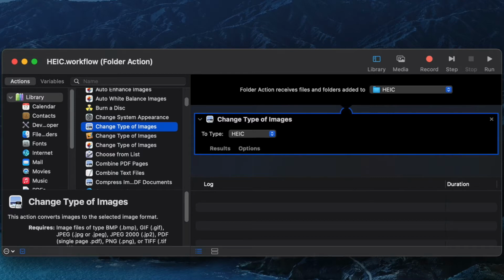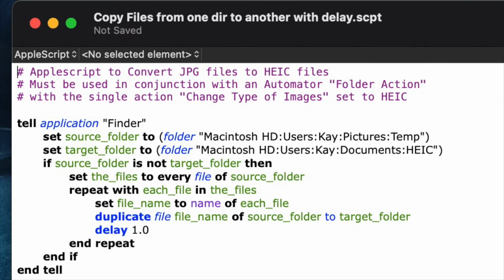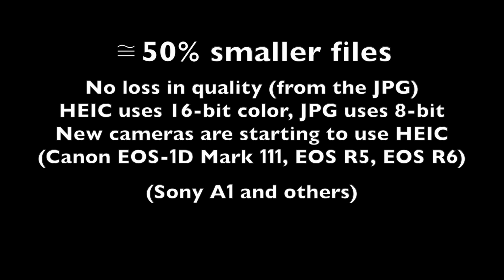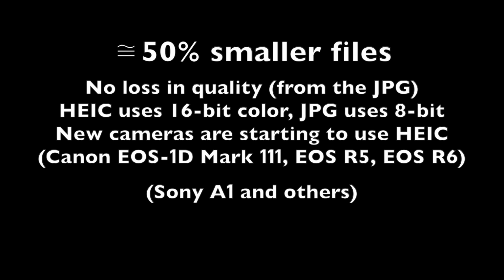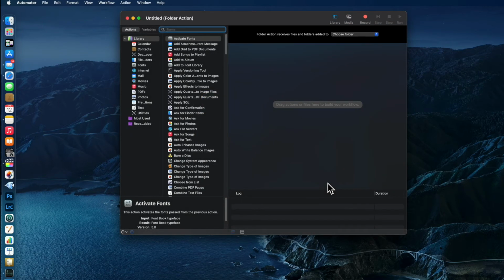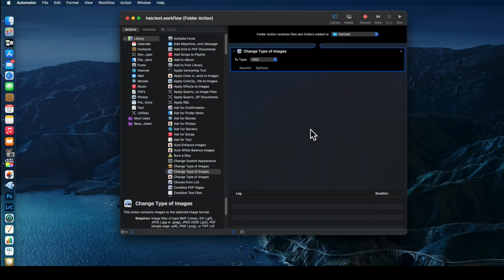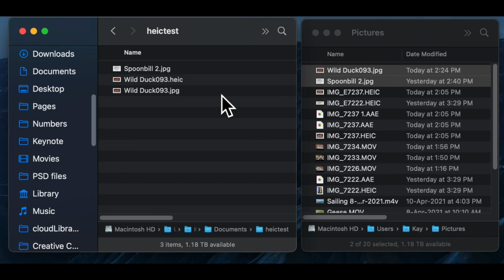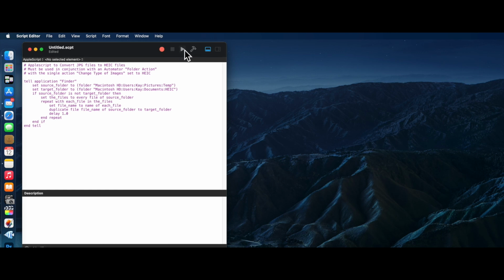TTP Convert JPG to HEIC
Convert JPG to HEIC on a Mac